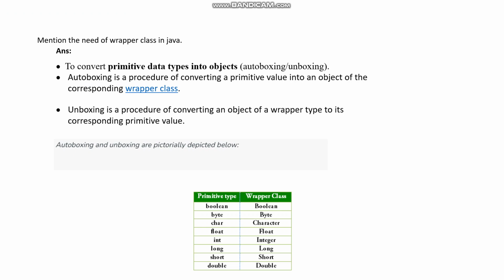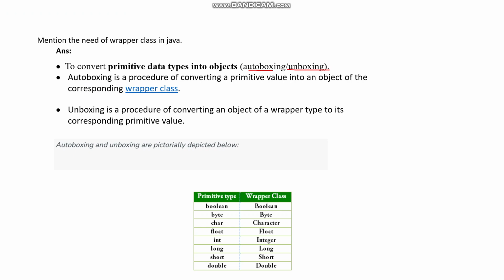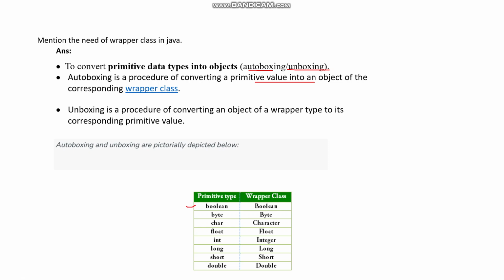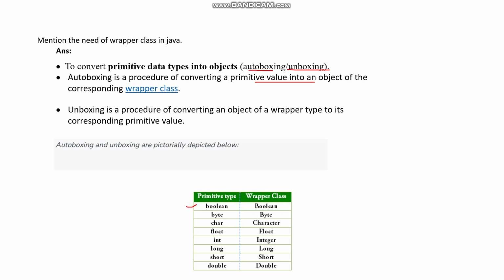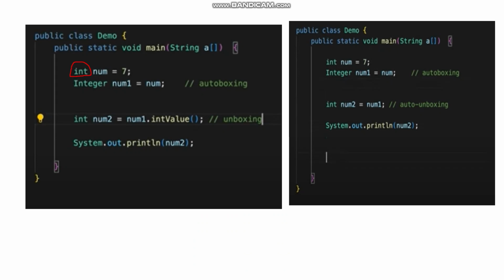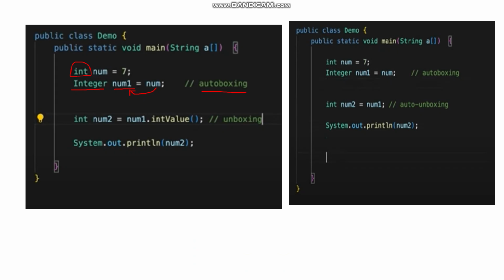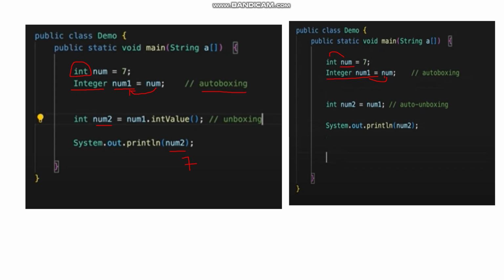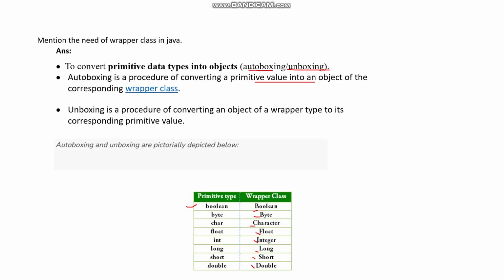need of wrapper classes in java